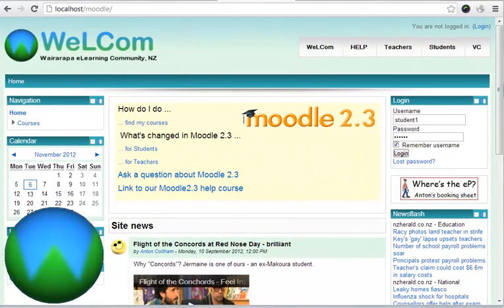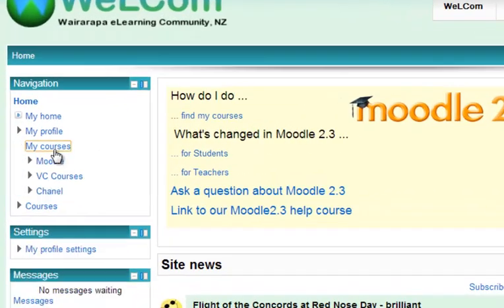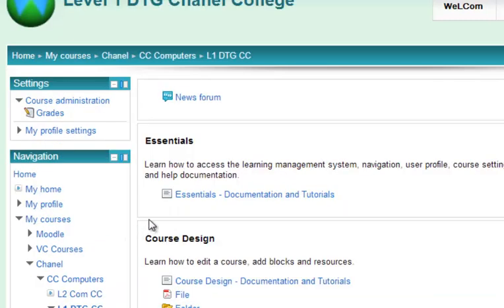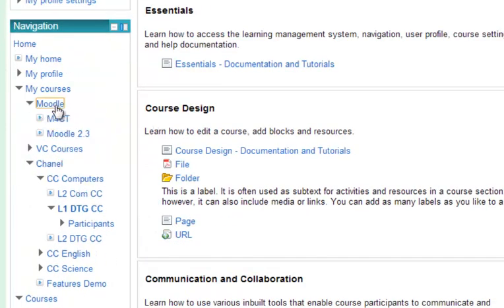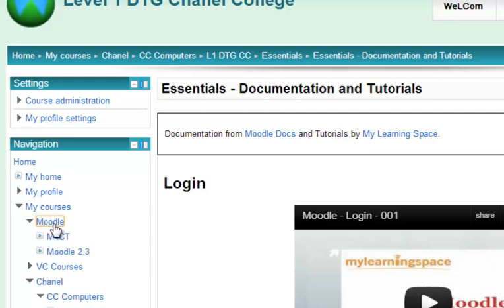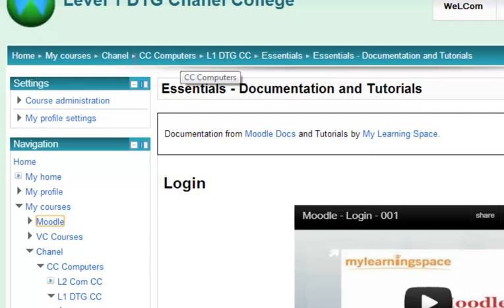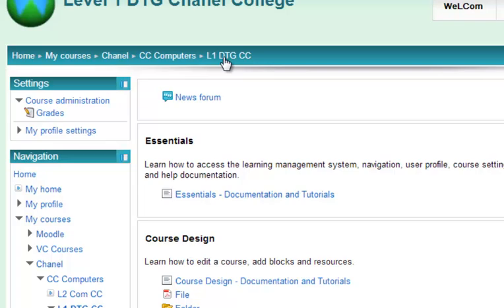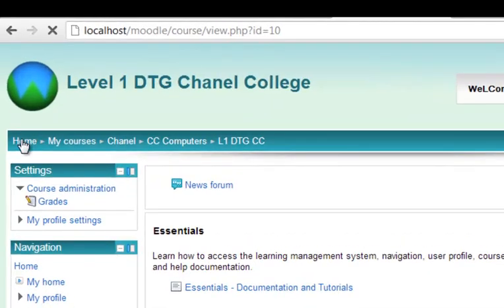Navigating the WeLCom Moodle2.3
Navigating the WeLCom site.